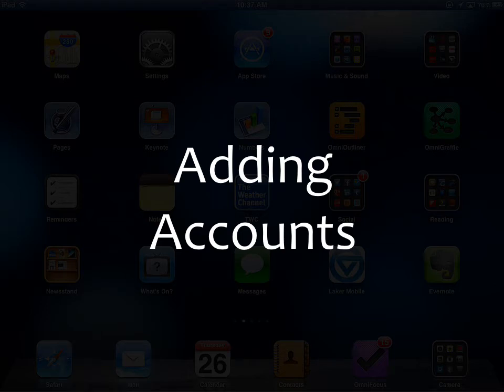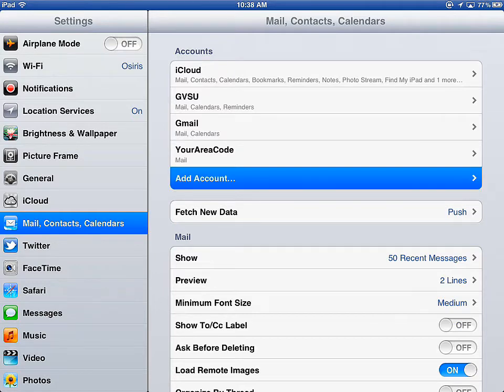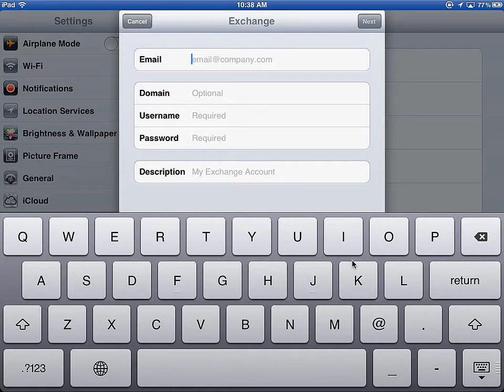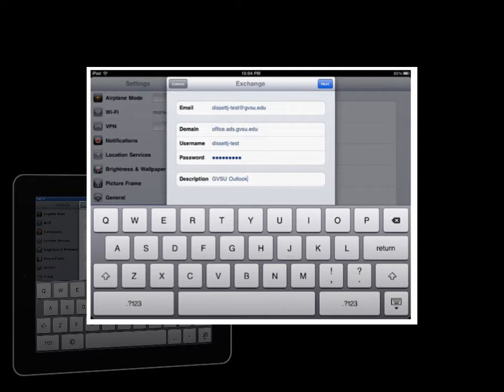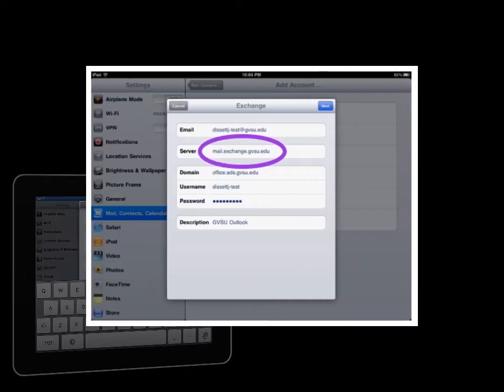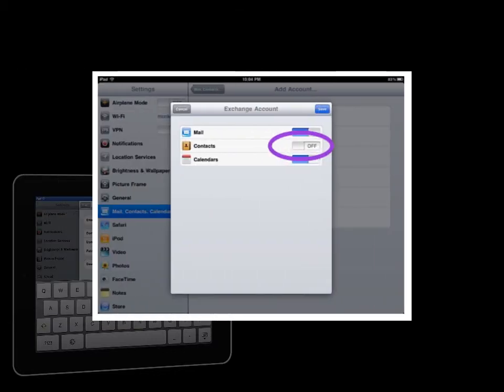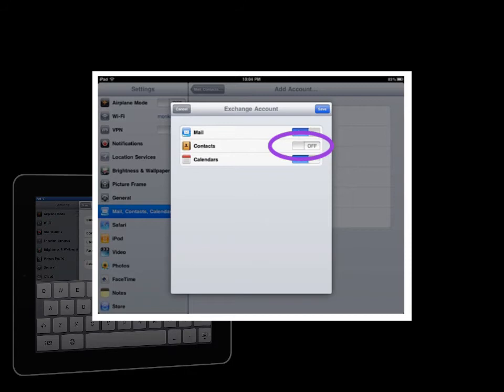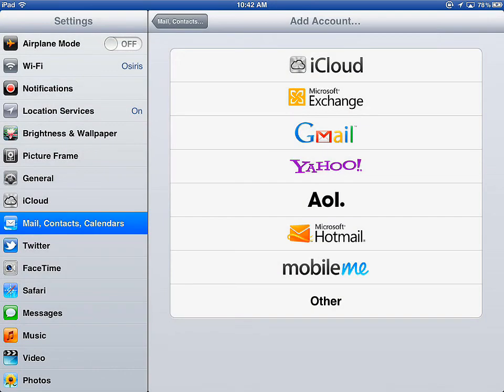iPad: Adding Accounts